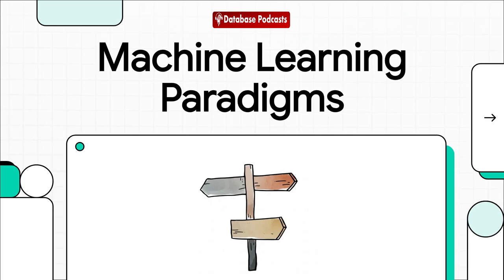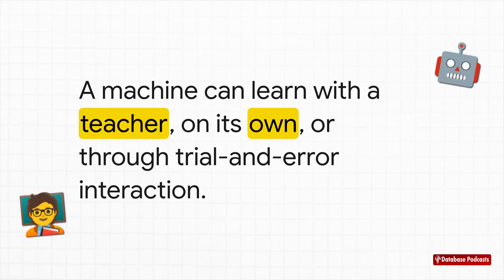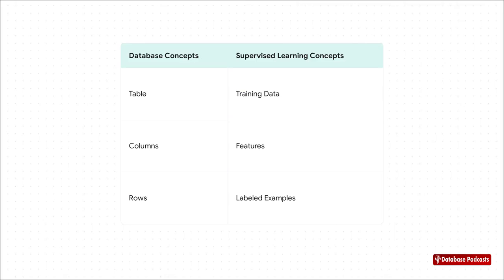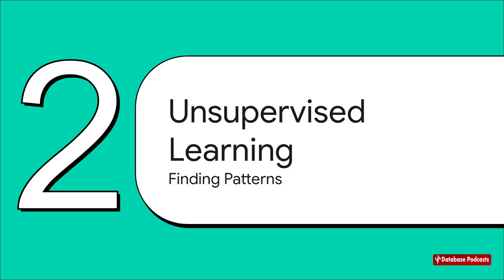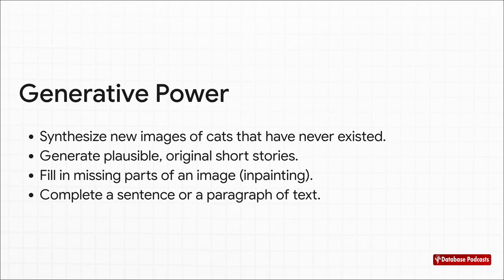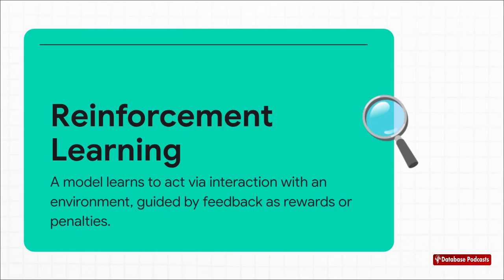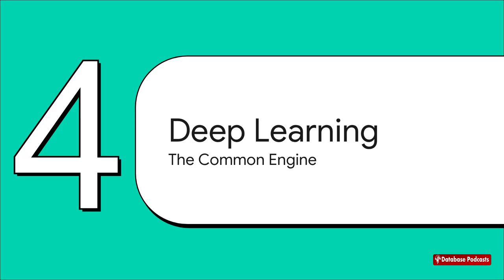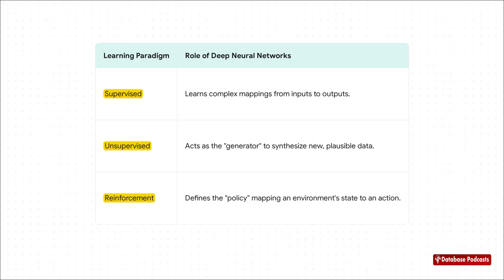Machine Learning Paradigms: Supervised, Unsupervised & Reinforcement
We break down the three core paradigms of machine learning—supervised, unsupervised, and reinforcement learning. Learn how each maps inputs to outputs, discovers hidden patterns, or learns via interaction, and how deep neural networks contribute to each.

Tags (comma-separated):
supervised learning,unsupervised learning,reinforcement learning explained,deep learning paradigms,machine learning basics,data science,ml engineer,ai practitioner